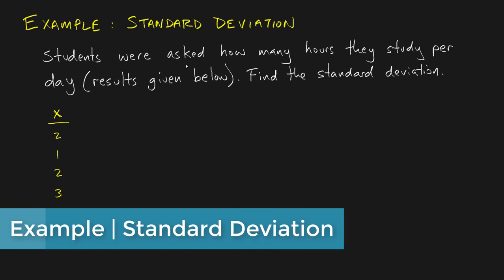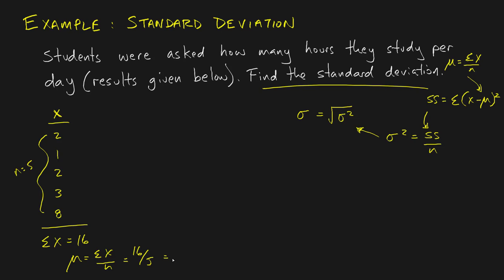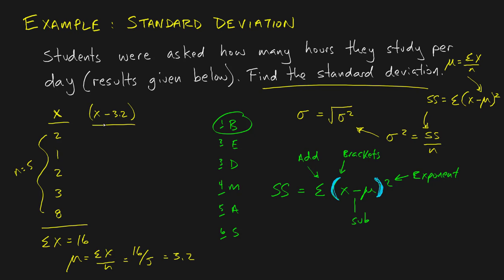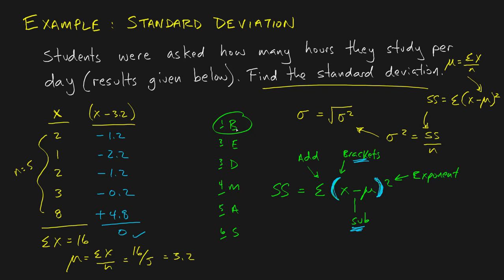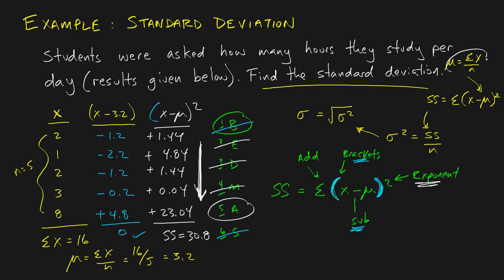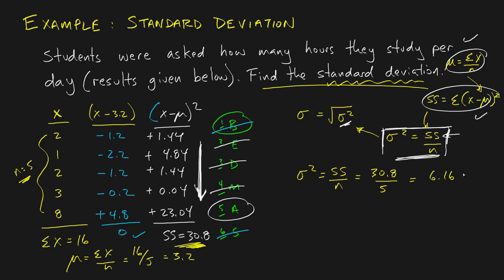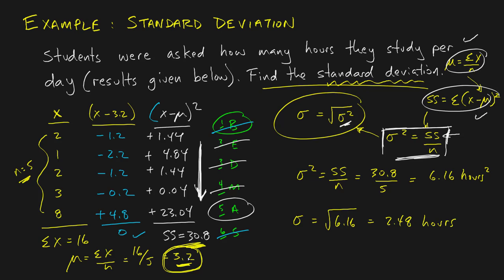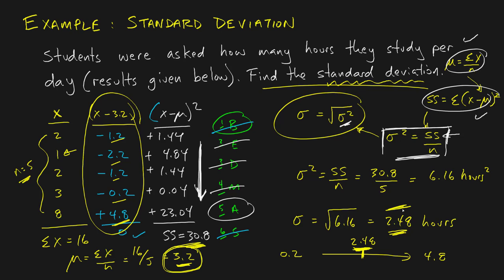Example ~ Standard Deviation plus checking your answers